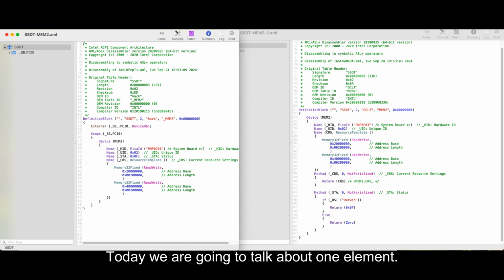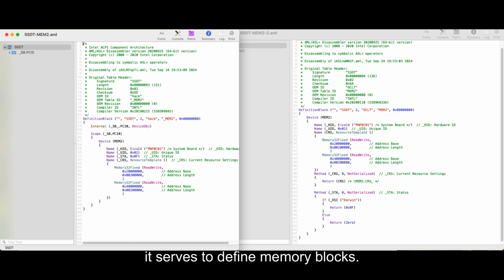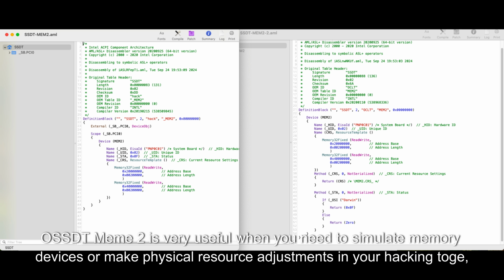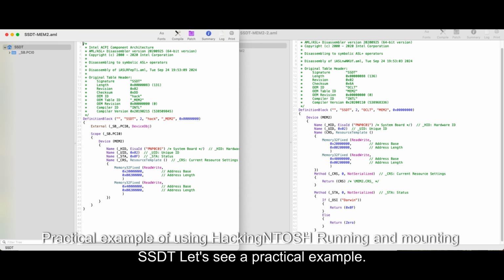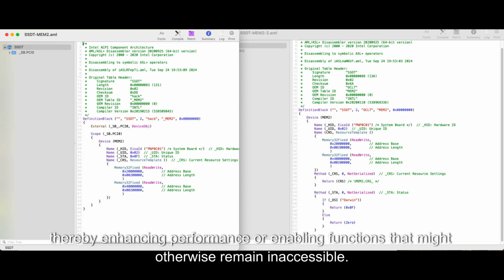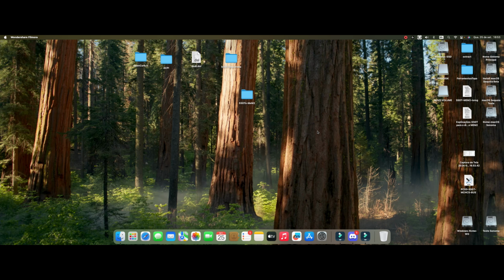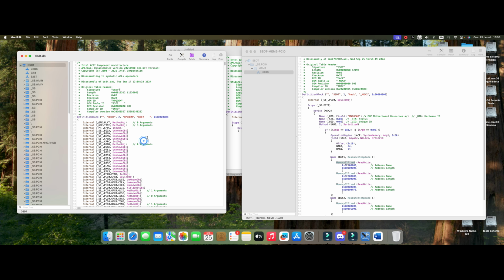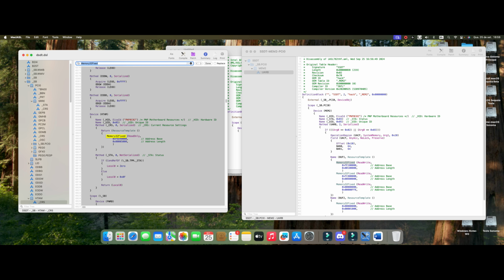SSDT MEM2: Managing Memory on Hackintosh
Learn how SSDT MEM2 can help configure memory blocks on your Hackintosh, ensuring macOS correctly recognizes system resources and improves stability.

00:00 Explanation of SSDT-MEM2
03:54 Compiling SSDT-MEM2 PCI0
20:26 Compiling SSDT-MEM2 PC00
29:32 Explaining differences between SSDTs
33:16 Adding SSDT-MEM2 in EFI
34:17 Checking SSDT_MEM2 loading in IORegistryExplorer